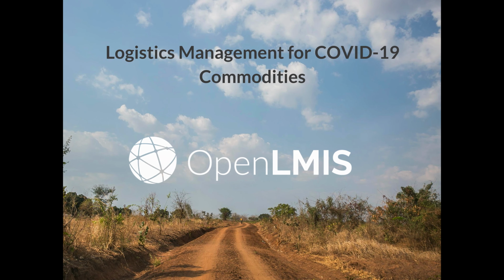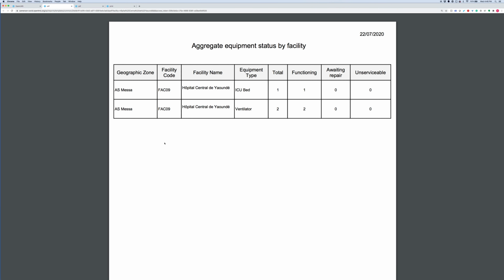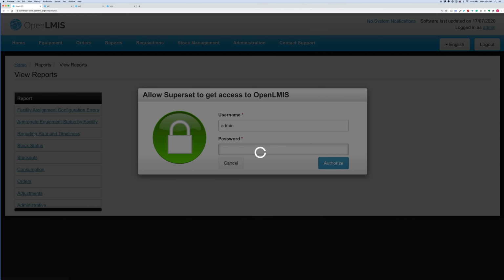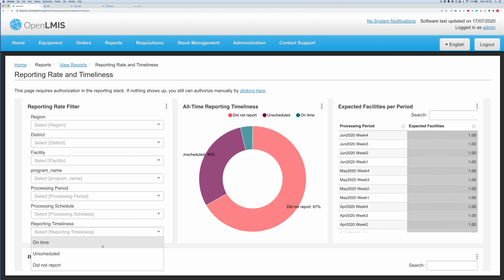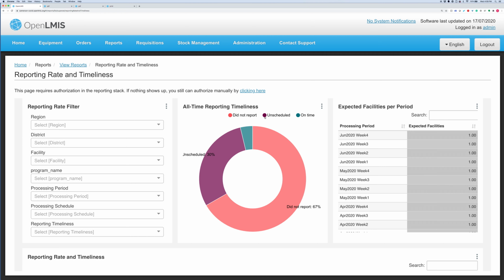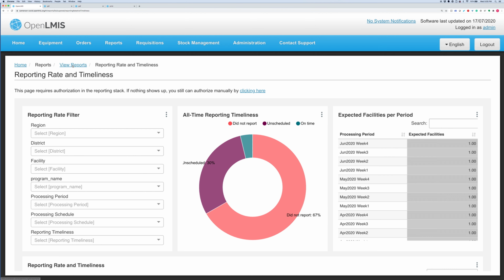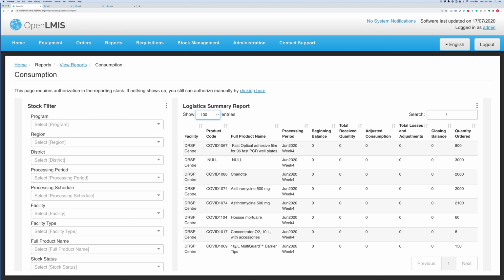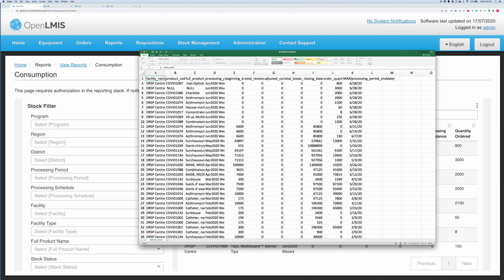OpenLMIS Reports & Dashboards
OpenLMIS - System Training Resources